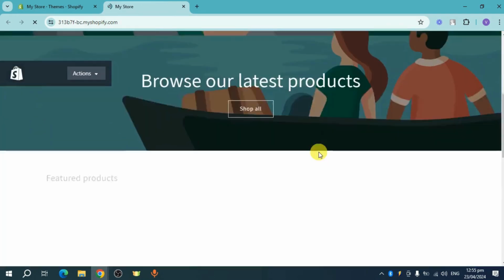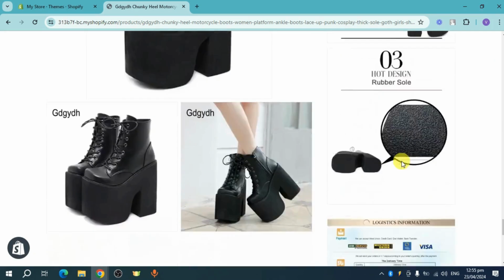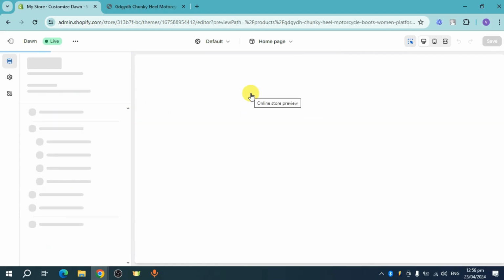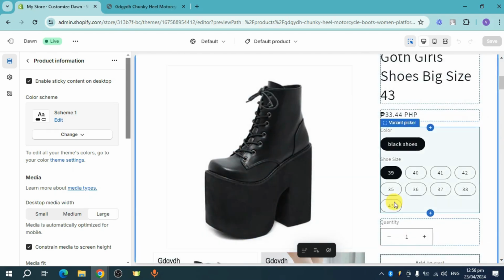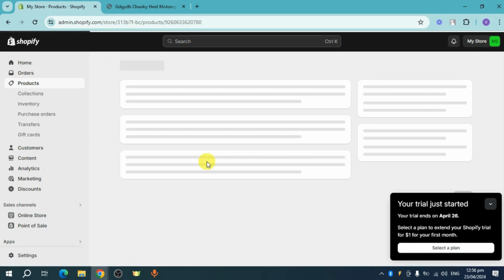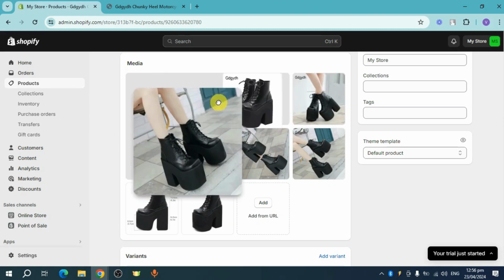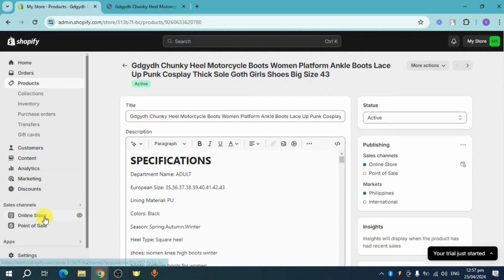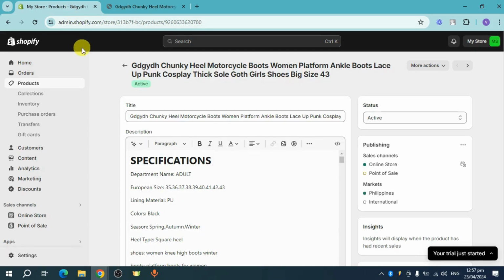How to Rearange Images on the Product Page in Shopify | Shopify Tutorial (2025)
In this video I show you how to reorganize images in Shopify product page. I show you everything that you need to learn about this software.

Chapters: